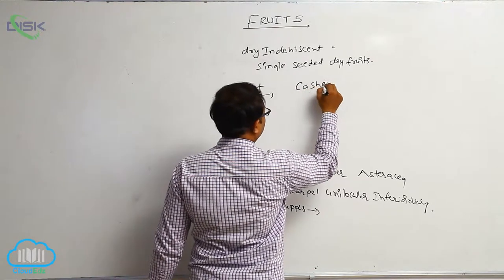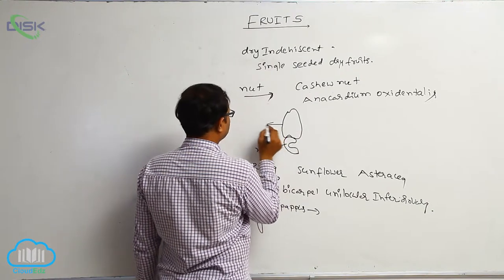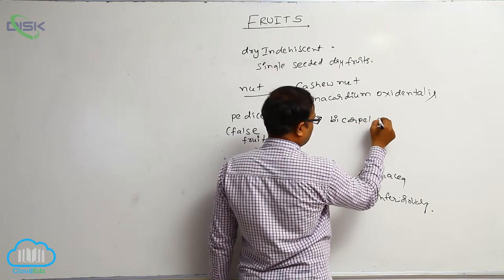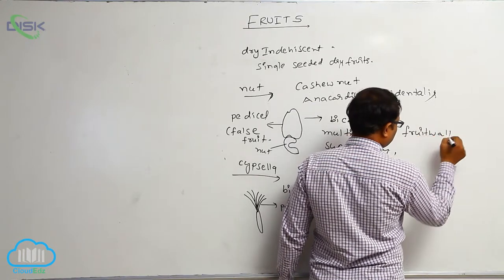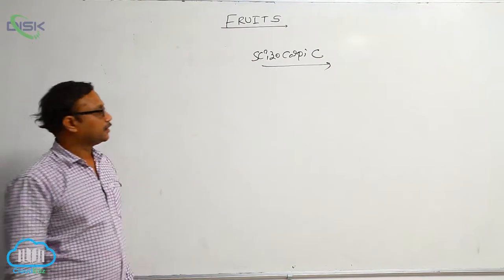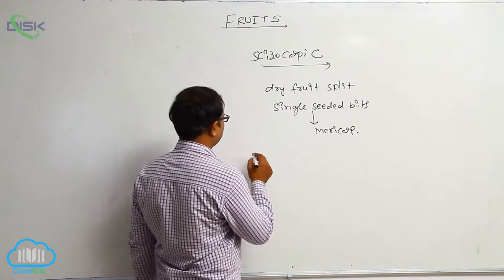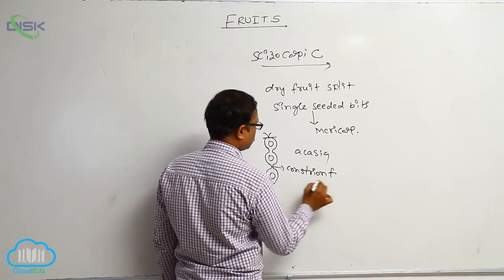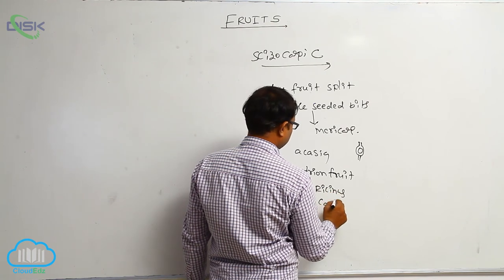FRUITS & SEEDS || Dry Fruits || Disk Telangana